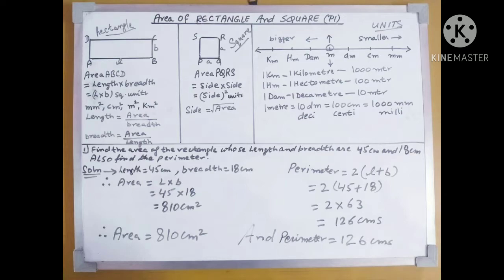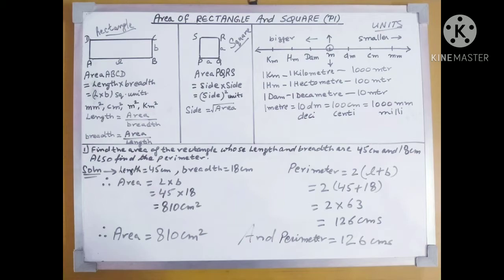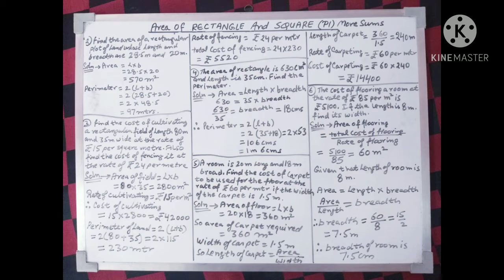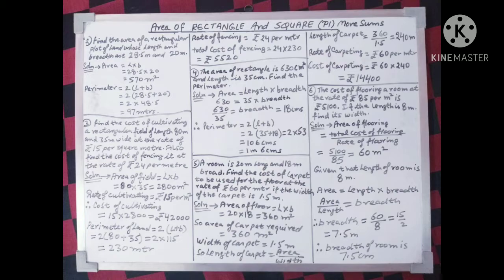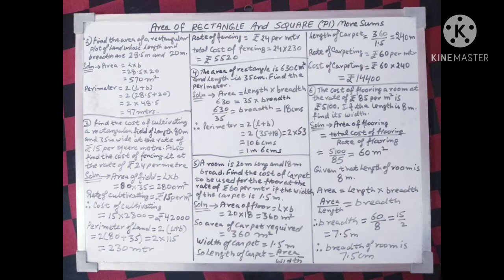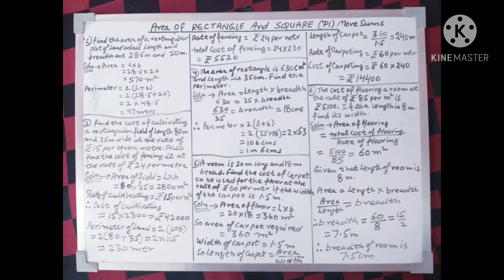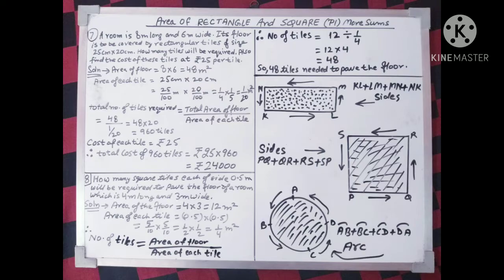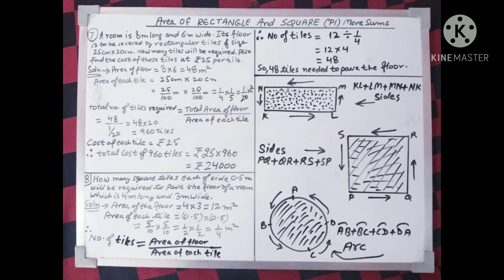AREA/RECTANGLE/SQUARE/By Pradeep Paarasmani/6th Std Maths/Math Is Easy To Learn/Learning Math Is Fun